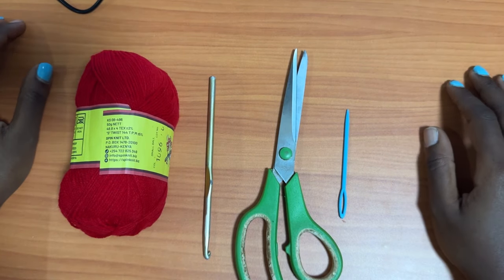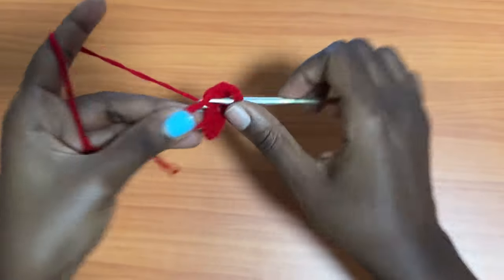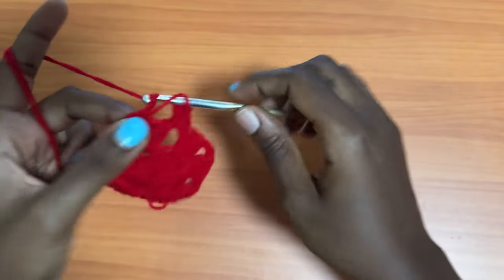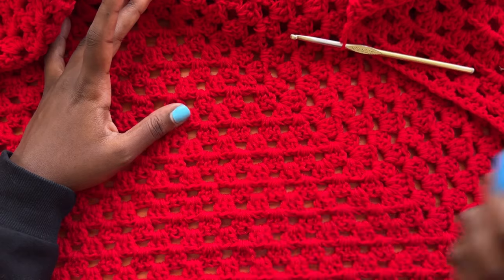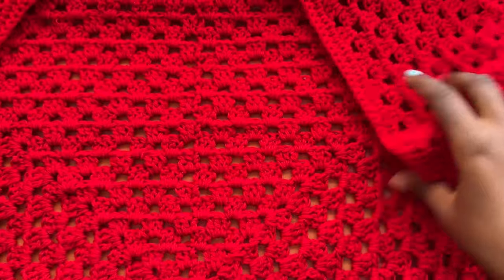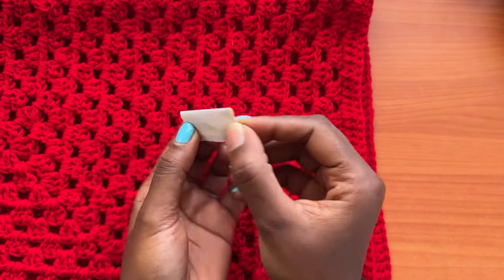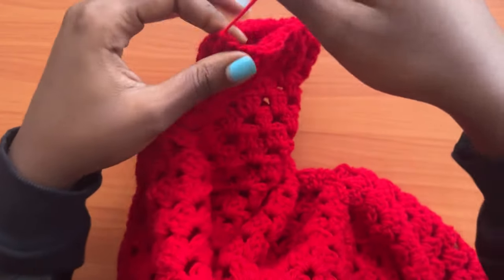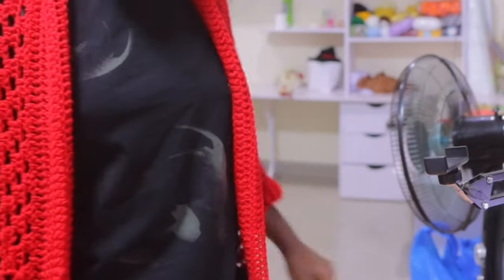Crochet granny square cocoon cardigan tutorial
Prepare to tackle the chilly weather in style with the assistance of ShylerCrochets' easy Crochet granny square Cocoon Cardigan Tutorial. This tutorial, accompanied by a written pattern, unveils the secrets to creating a crochet vest that will be your go-to piece for cold weather. Offering a user-friendly approach, this tutorial suits both beginners and advanced crocheters, ensuring a rewarding crafting experience. Don't settle for ordinary when you can have extraordinary – embark on your crochet journey today and create your own cozy cocoon cardigan!

Mutaawe Sheila
Bukoto Street
Plot 63
Kampala, Uganda